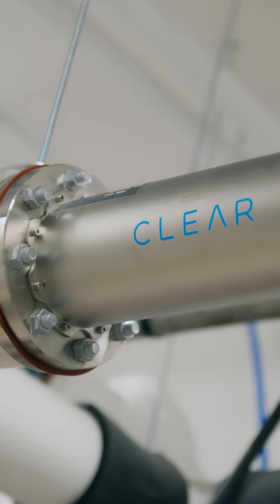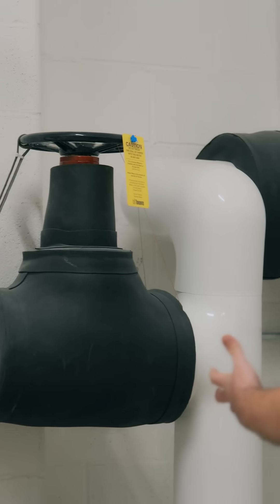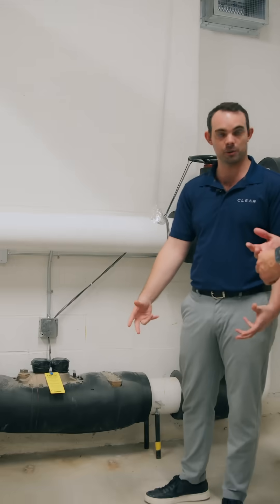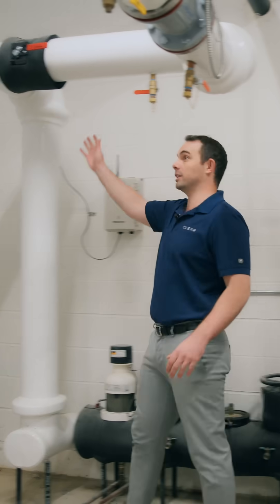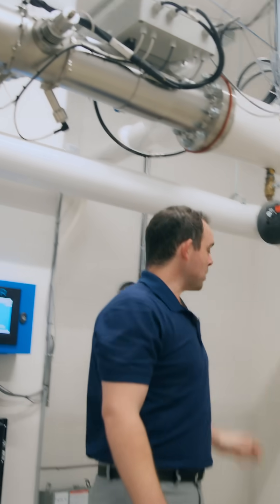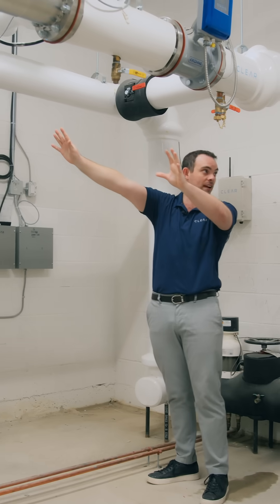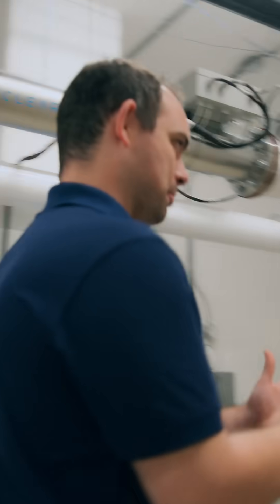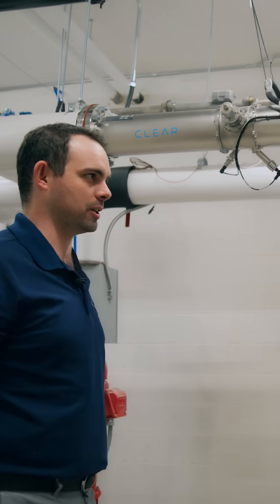This One Pipe Treats Water for 410 Homes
Millions of people trust their tap water every day. But what actually happens to that water once it enters your building?

In this clip from Construction Disruption, Kris Potts walks through a real-world system installed in a 410-unit building that disinfects every single drop of water coming in from the city without residents ever noticing.

No filters at the tap.
No disruption to residents.
Just one pipe, quietly doing its job.

This is the kind of system Kris plans to use in his upcoming six-storey building and future sixplex projects as part of a bigger push to rethink how we build healthier homes.

Check out Clear Inc for more information on this incredible tech